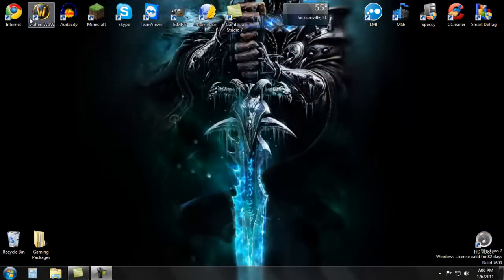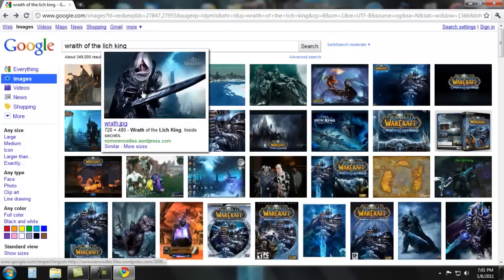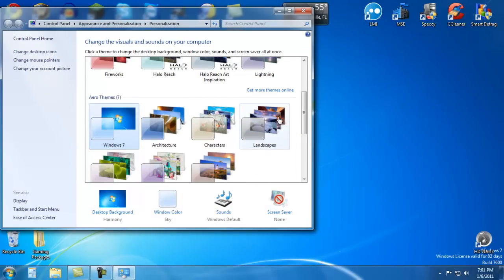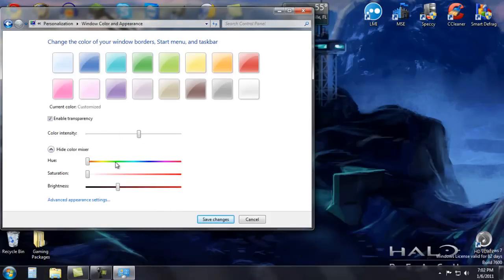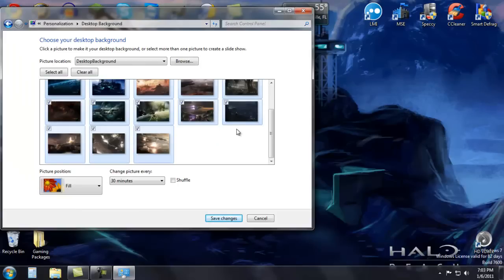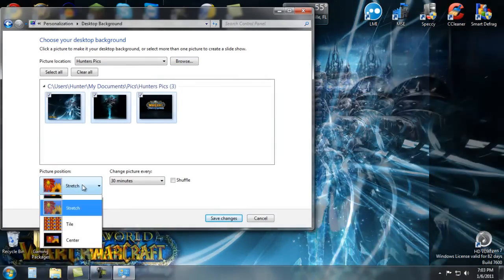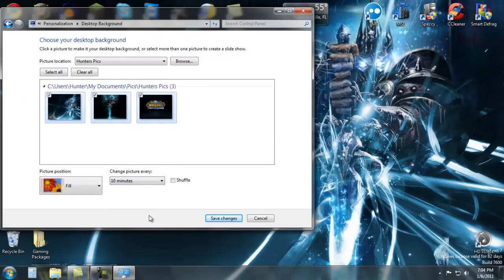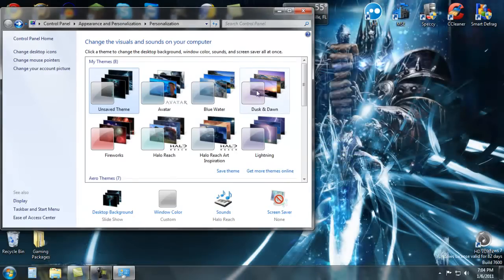How to make a Windows 7 Theme HD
Completely free and legal way to make your own Windows 7 theme. Quick tutorials, no bull.